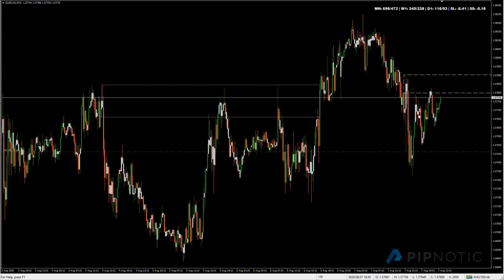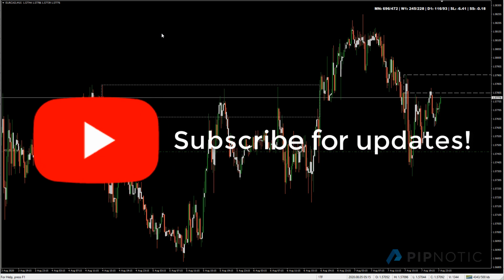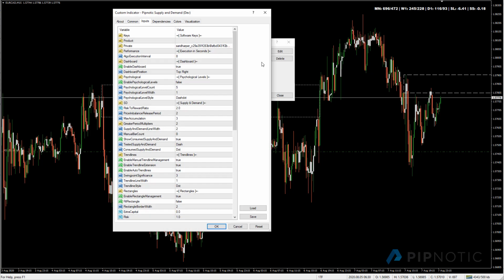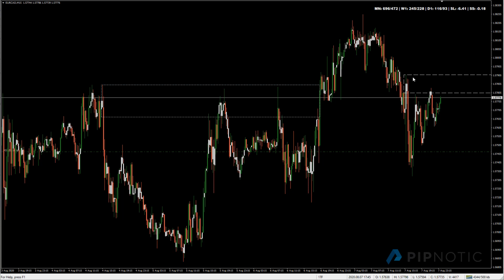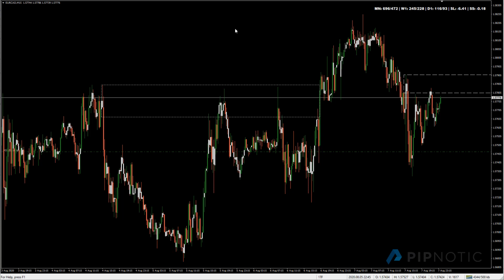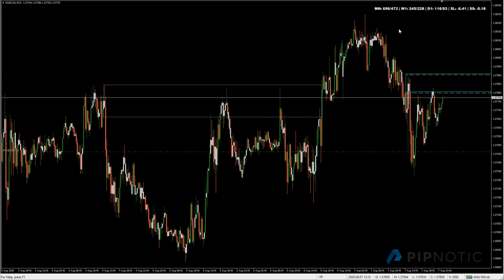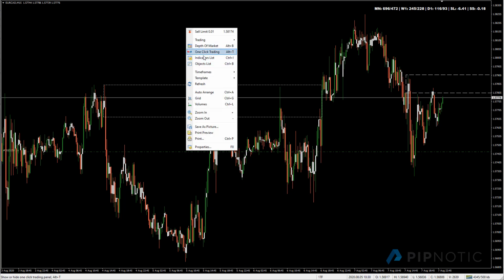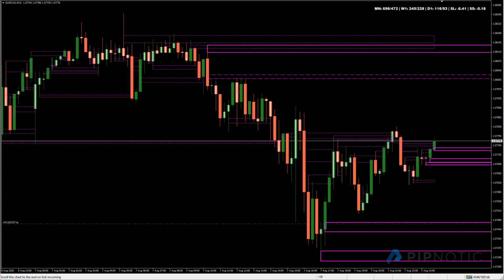Pipnotic supply and demand macro and micro time-frame configuration